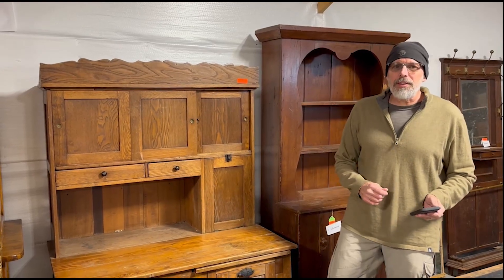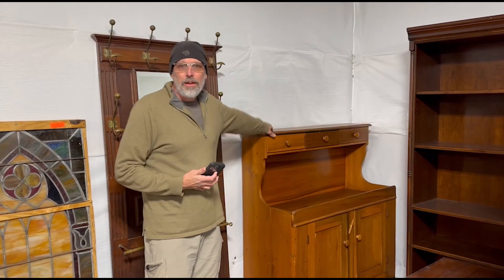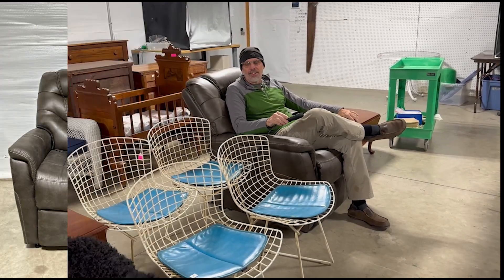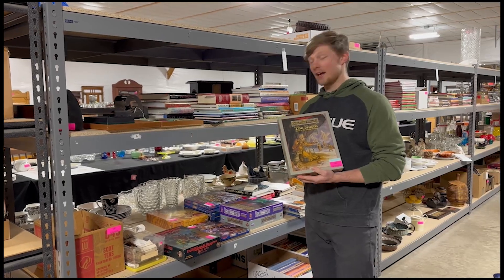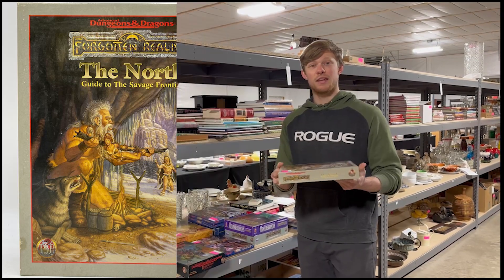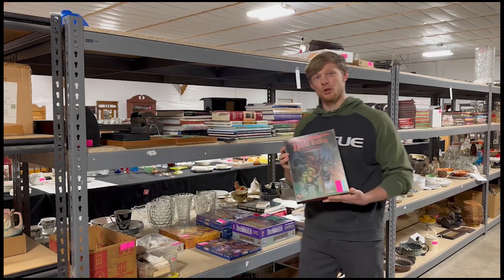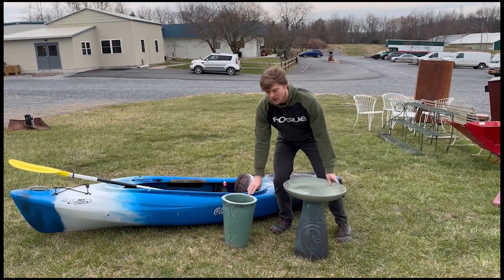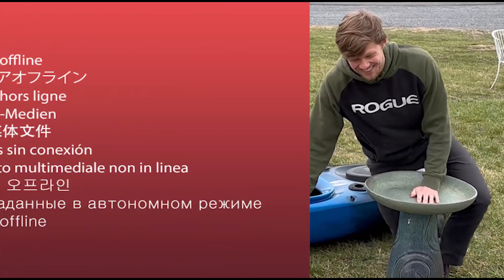October 6 Highlights with Kent Botkin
Green Valley's October 6 Online Auction is filled with great finds including a nice doll collection, furniture, carved walking stick from the Shenandoah Valley and historical pharmacy items